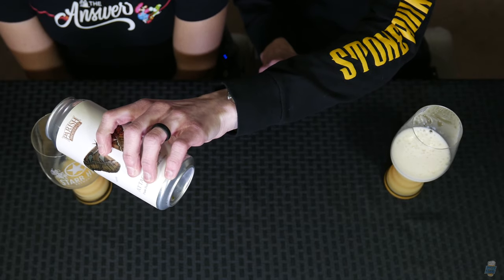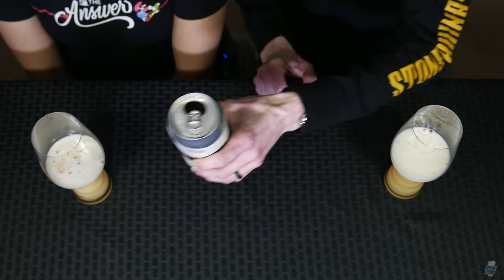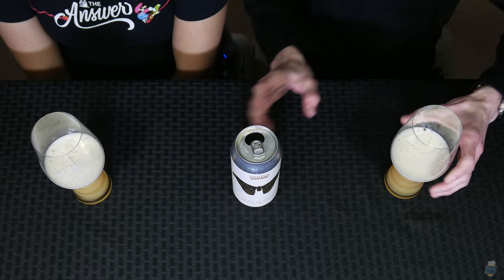Parish Brewing Company - Atticus Atlas IPA Craft Beer Review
Today on our craft beer review, we try the Parish Brewing Company Atticus Atlas. This beer is a Triple IPA, dry hopped with 6 pounds of Galaxy and Idaho7 per barrel. Will this one make us take flight, or clip our wings?

Follow along on Facebook for up to date news on the beers and breweries we will be reviewing next!

🔗 Brewery Links🔗

Due to YouTube going insane with striking channels for 21+ related content, we are currently not providing direct outgoing links to breweries. Perhaps soon they'll lighten the hell up and we can link again but for the moment, we don't want to take chances. We hope you understand!

Craft Beer